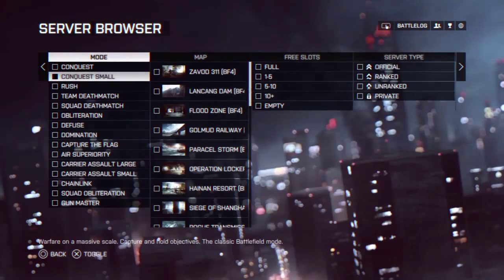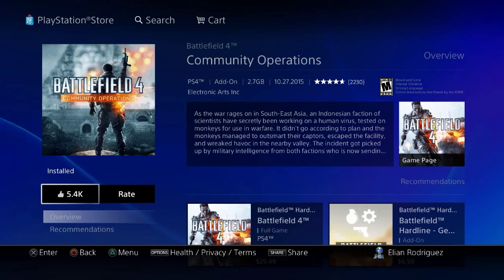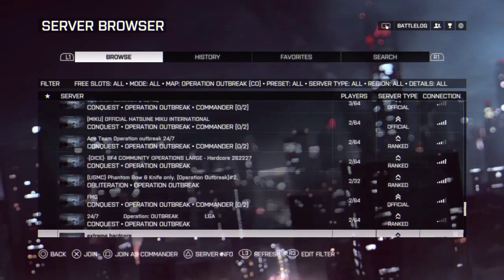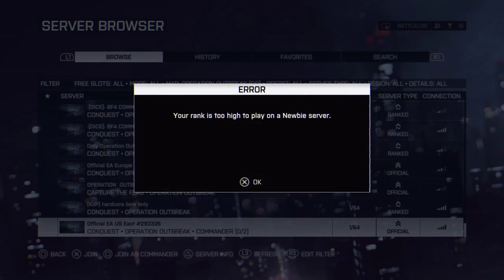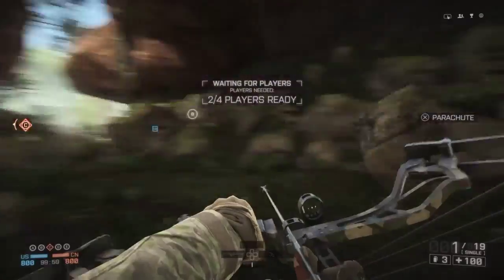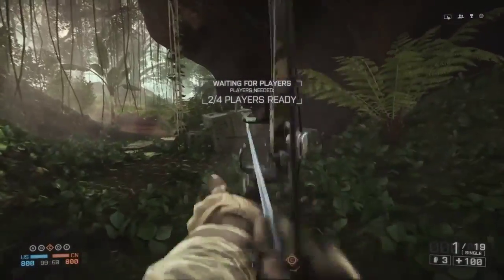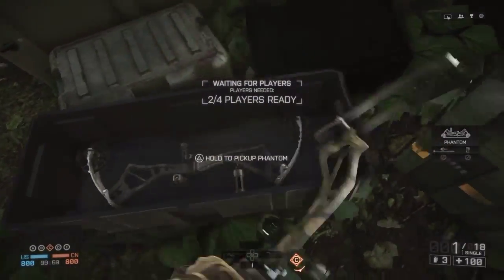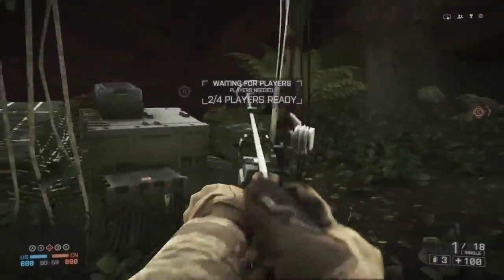unlock PHANTOM BOW in 2 minutes! | BF4 tutorial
skyottic.